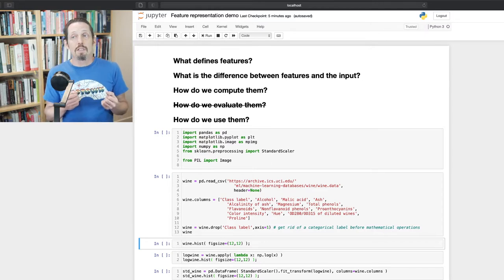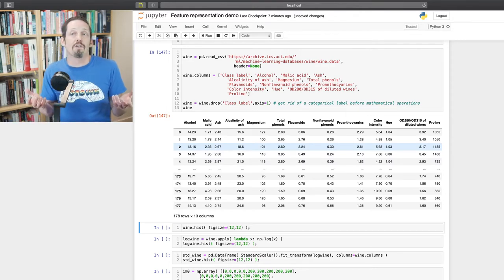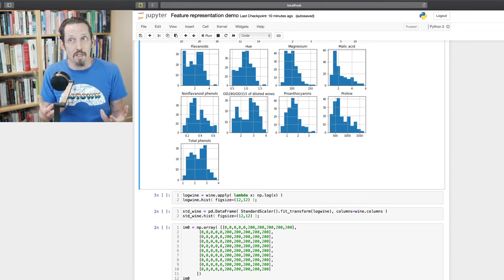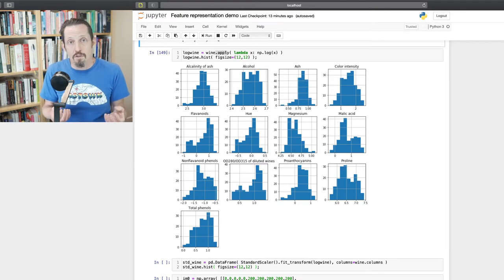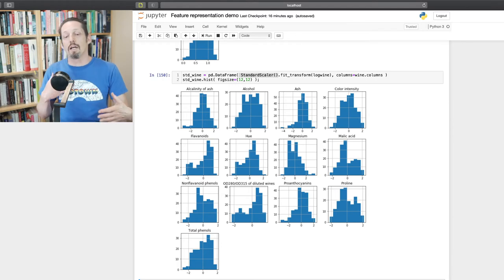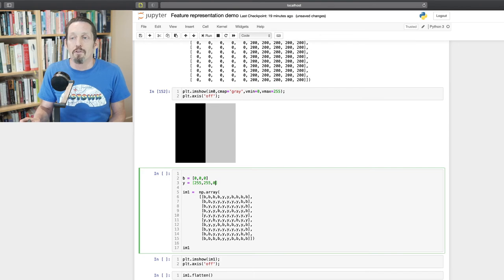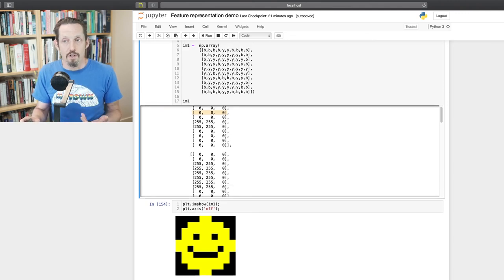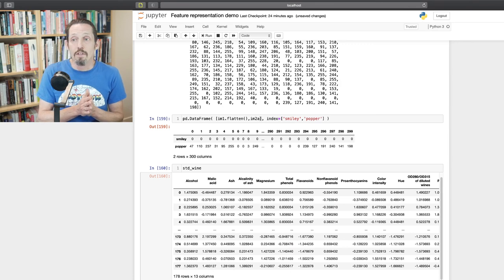Lecture 2b COGS118A Feature representation demo